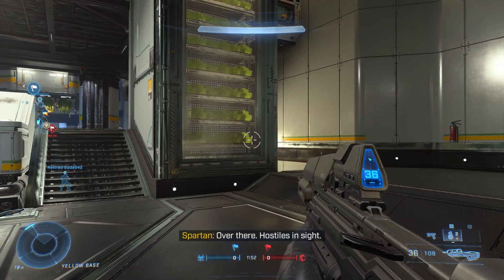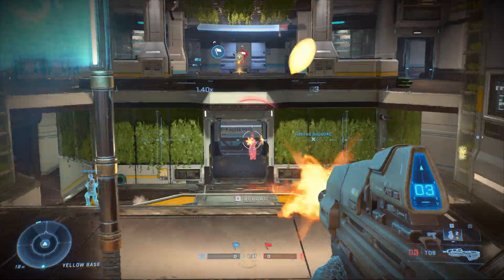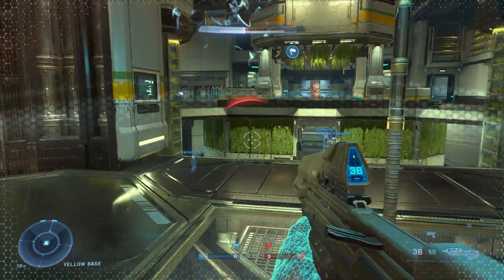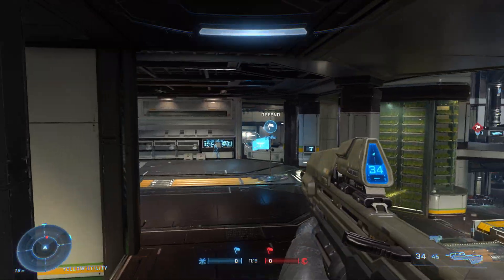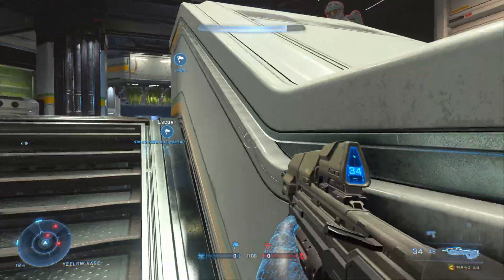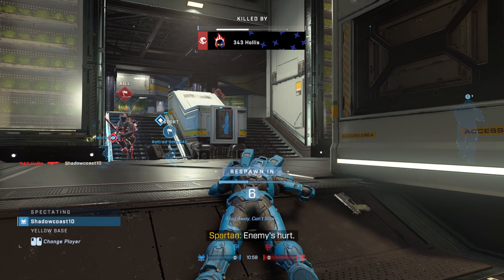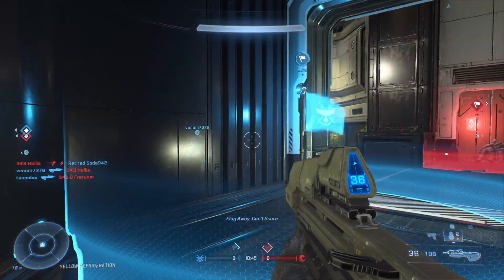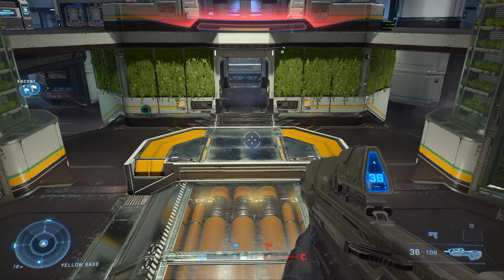Halo Infinite Basic Controls (Mouse & Keyboard)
In this short video we outline commands and controls for mouse and keyboard in Halo Infinite including how to melee, crouch, deploy utility items and more!